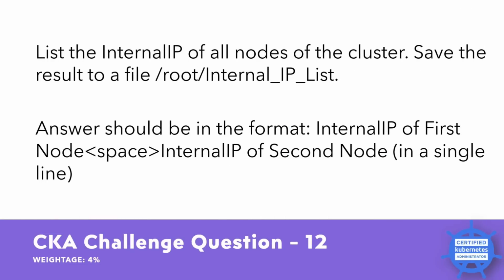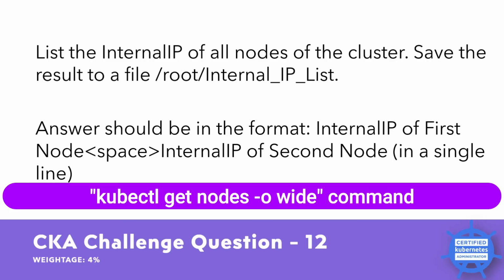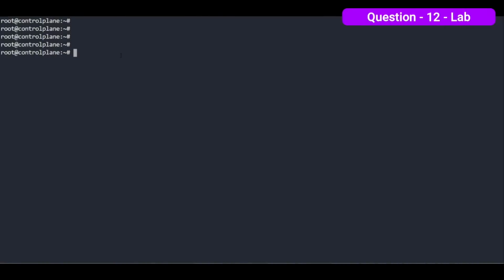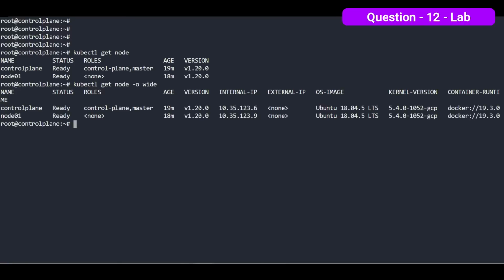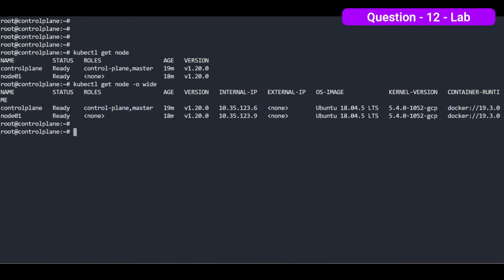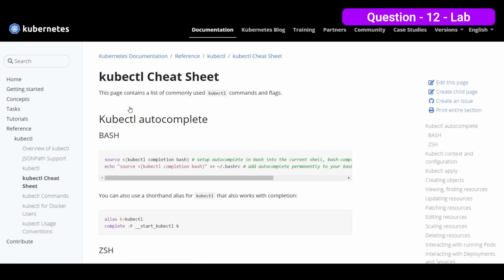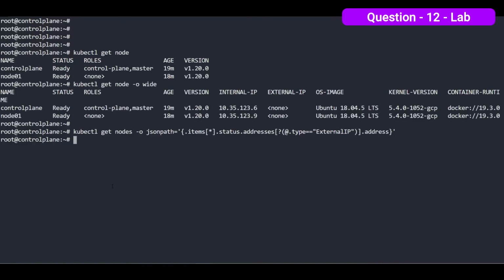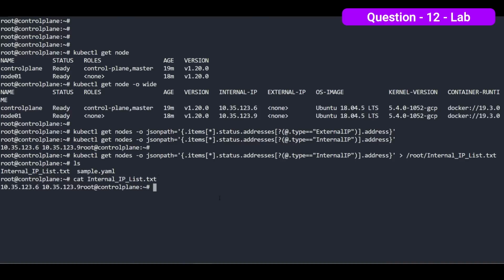Kubernetes CKA Exam .. Question - 12 .. Score good marks in CKA Exam ..